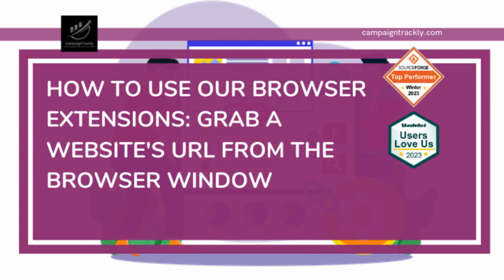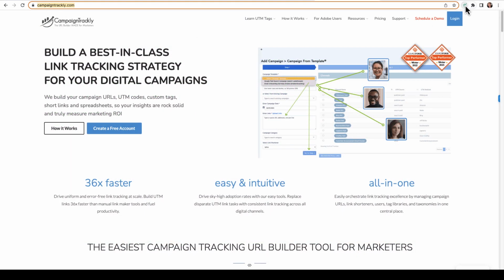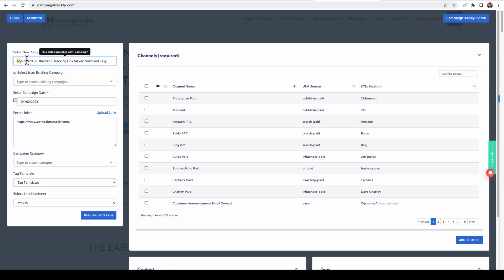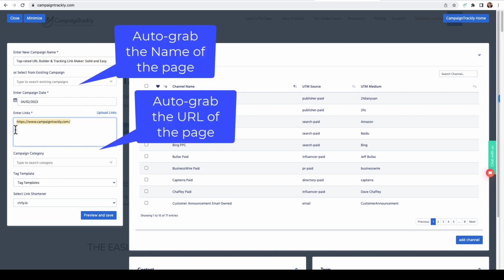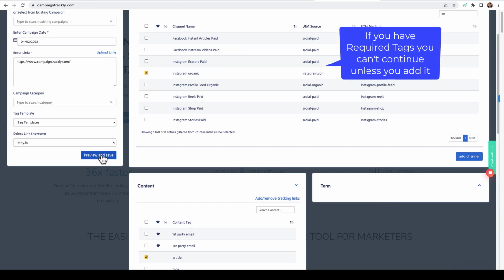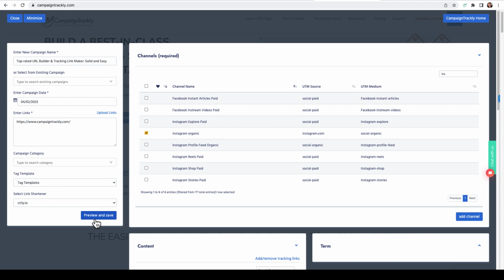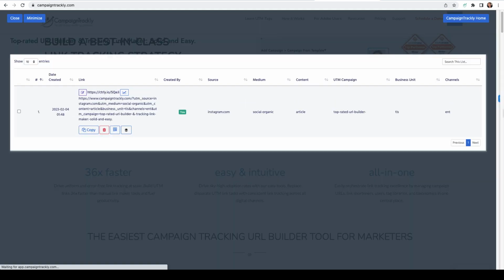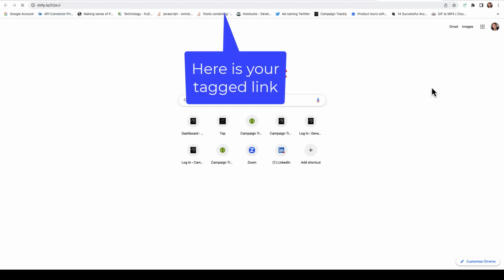Grab and Tag a Link From Any Website with CampaignTrackly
In this brief tutorial I will show you how you can use our browser extensions to quickly grab and tag links, transforming them in insights-loaded tracking links.